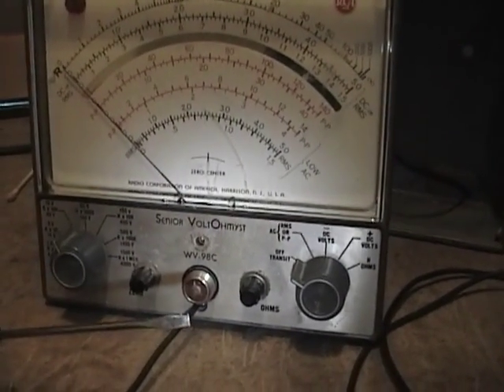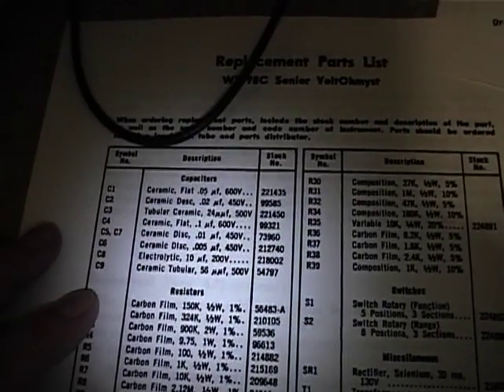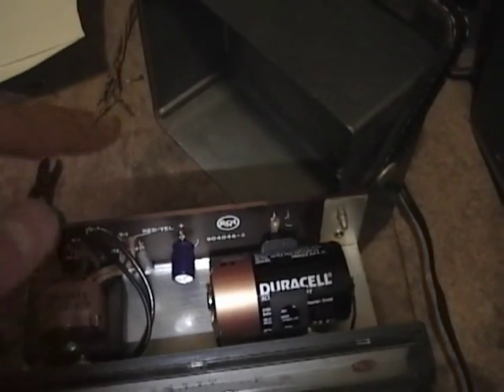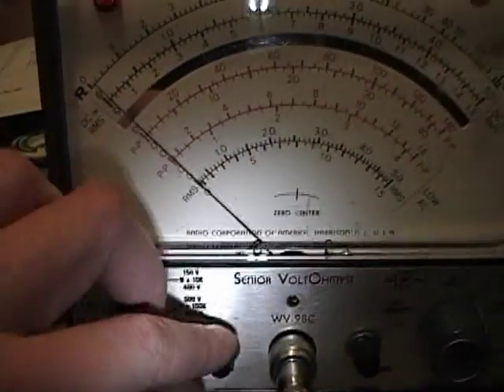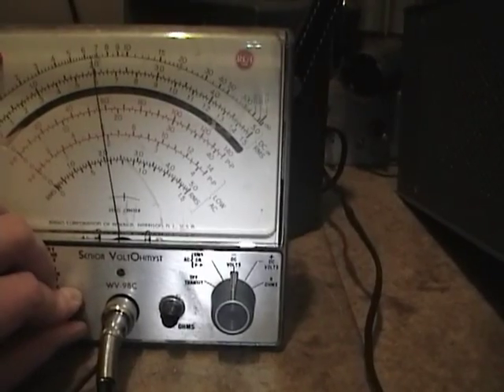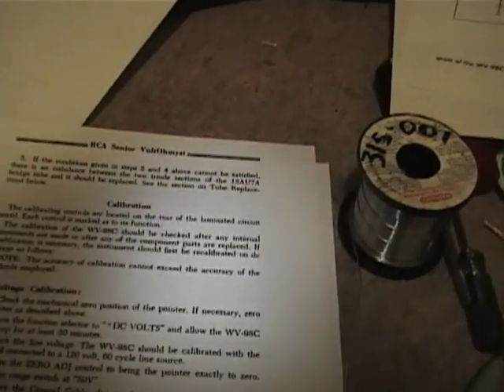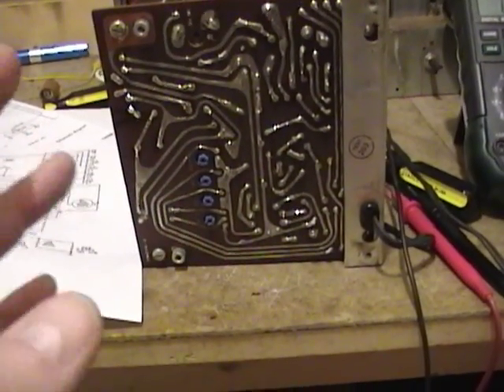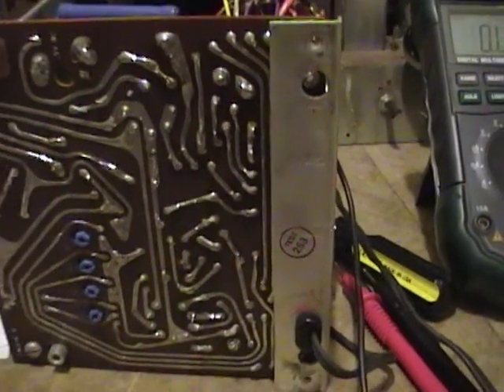VTVM 101 p2o3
Here's a closer look inside an RCA Senior VoltOhmyst,  Then, I go through the calibration procedures.